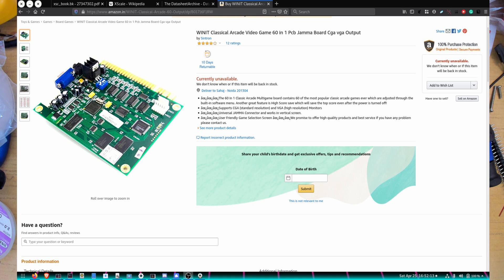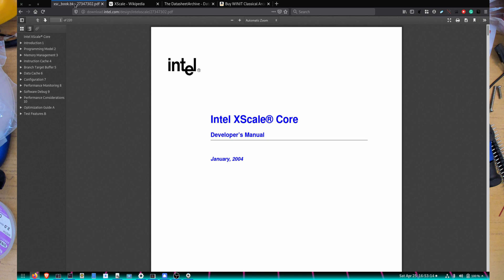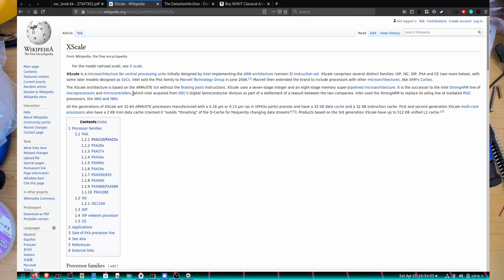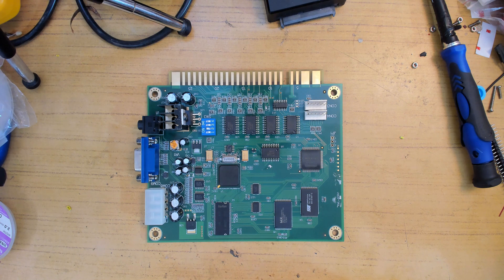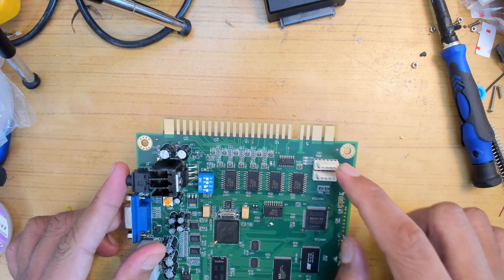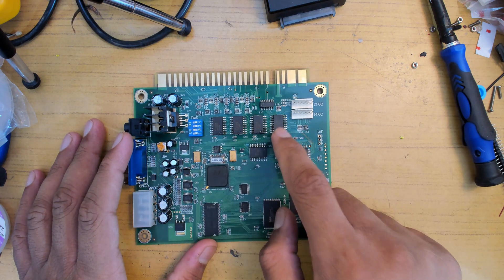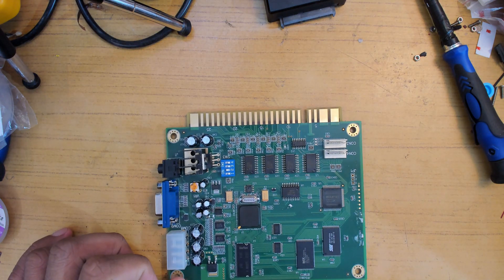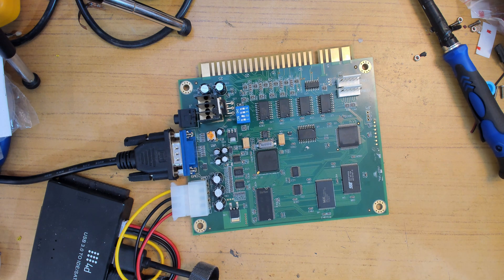Intel Made an Arm SoC | The XScale powered Jamma Board.